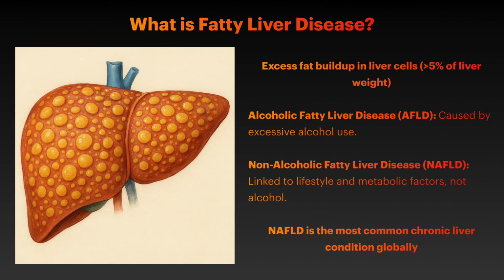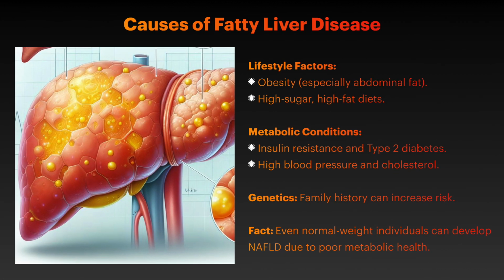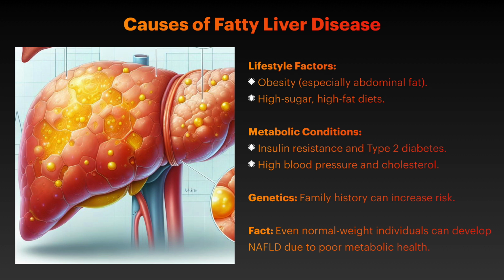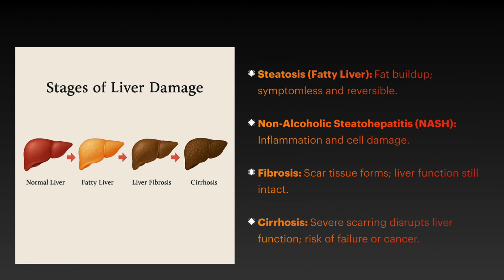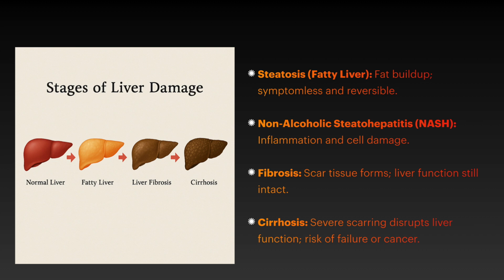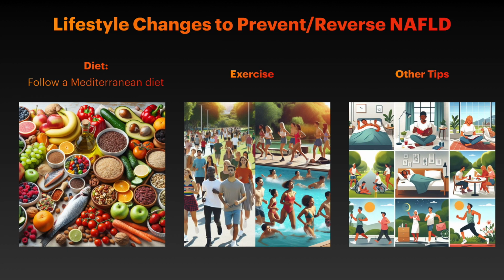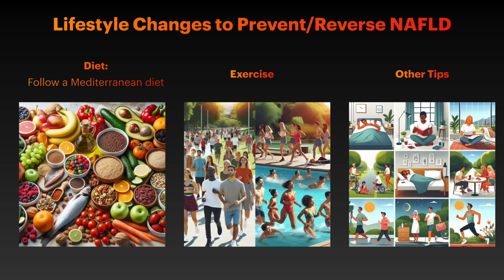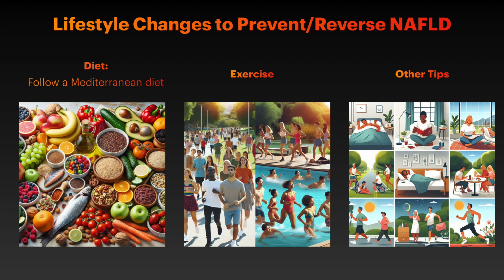Fatty Liver: Stages, Treatment and Lifestyle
Fatty Liver: Stages and Treatment: Types – Non-Alcoholic Fatty Liver Disease (NAFLD) and Alcoholic Fatty Liver Disease – explaining the causes linked to diet, obesity, and insulin resistance. Understand the four stages from steatosis to cirrhosis, and crucially, learn how lifestyle changes, including a Mediterranean diet, regular physical activity, and gradual weight loss, can help prevent and even reverse early stages. Protect your liver health!